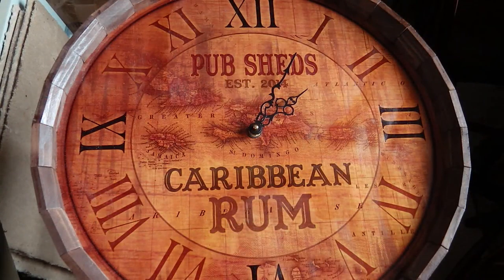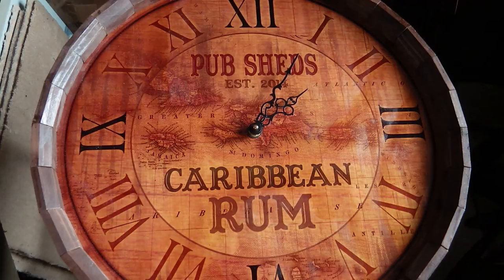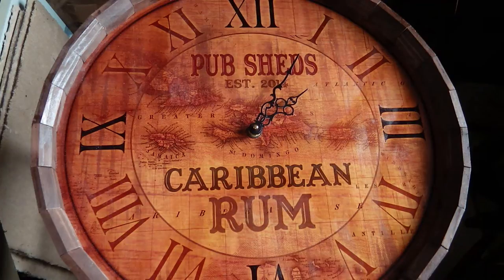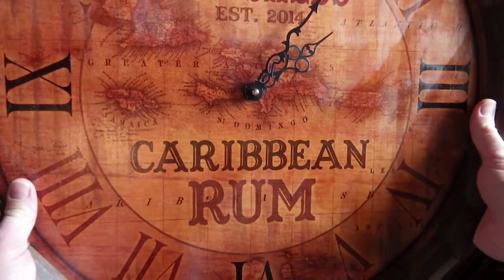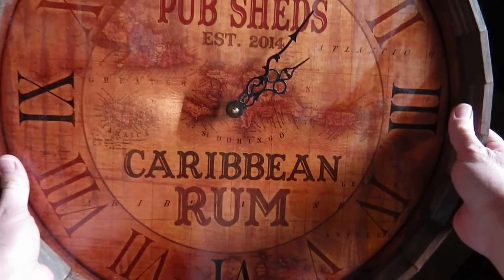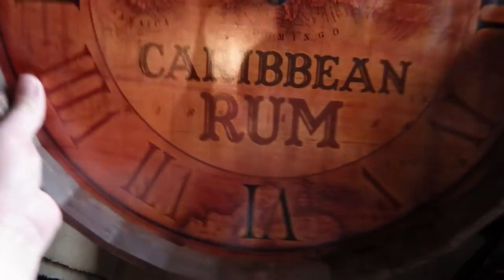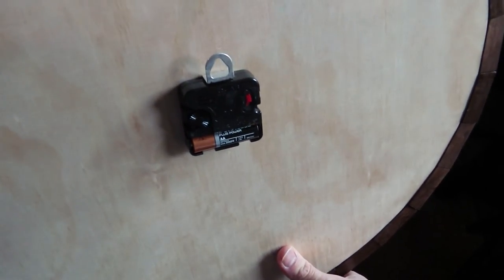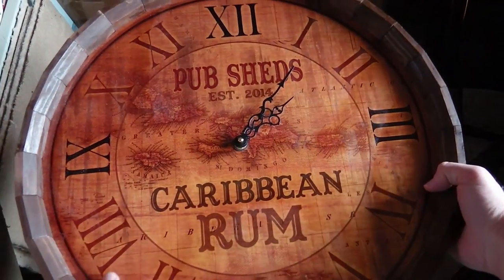**PRODUCT REVIEW** Custom Wood Barrel Top Clock – Caribbean Rum